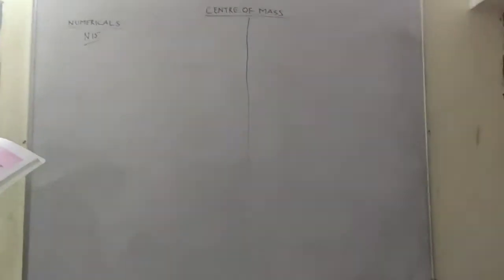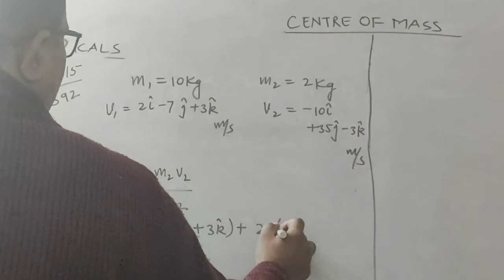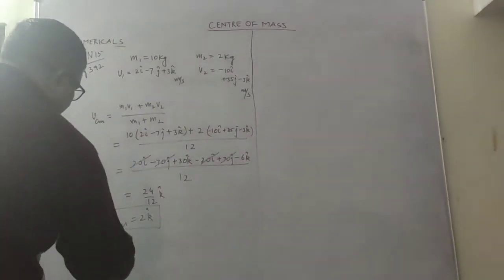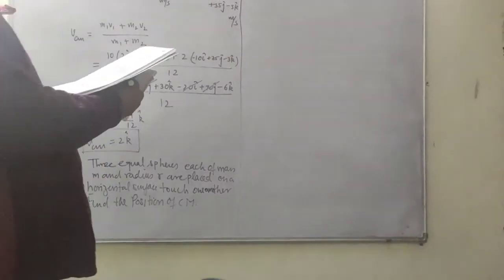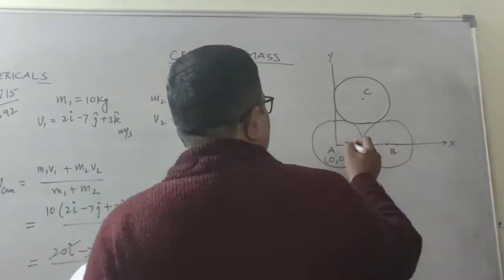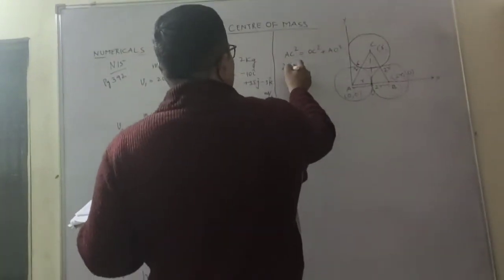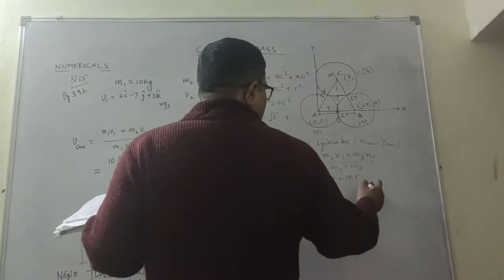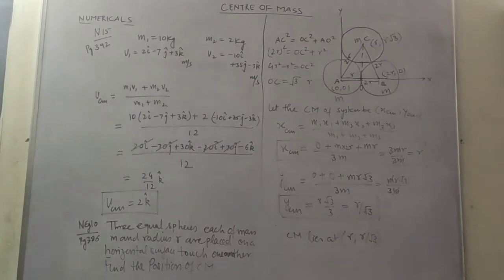centre of mass Lecture 47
video 3 numericals